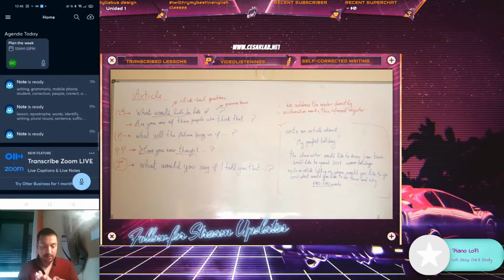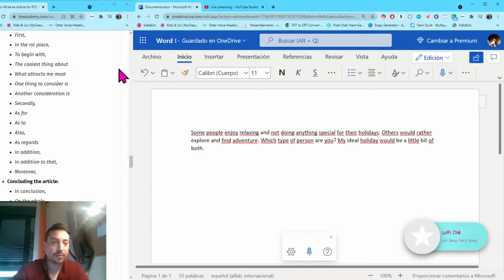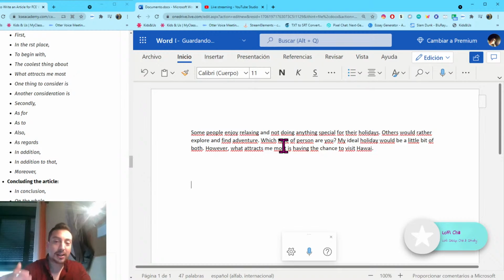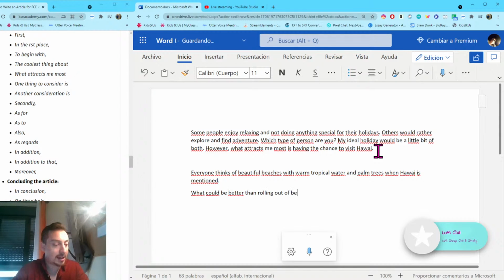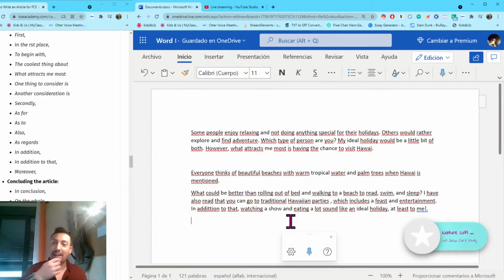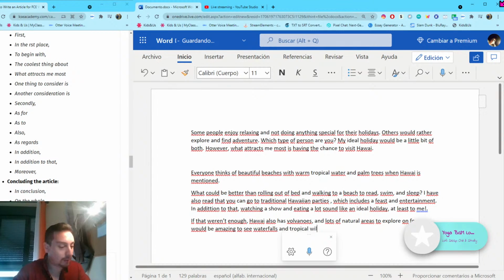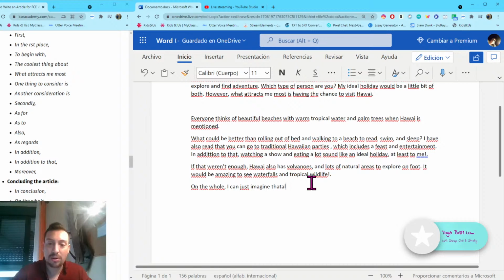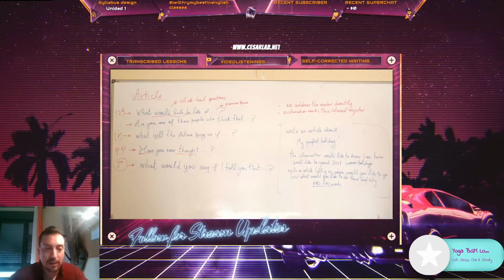Cesar Live Stream